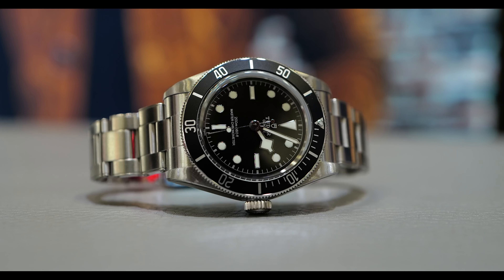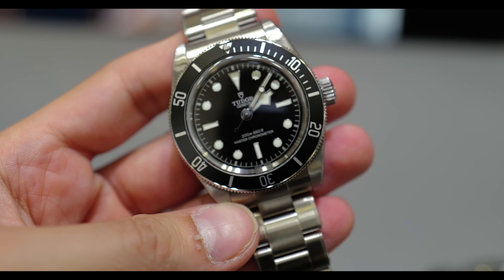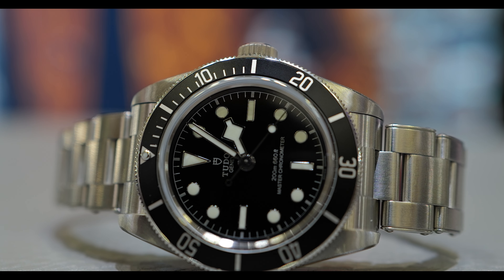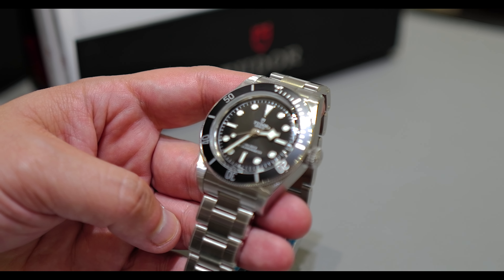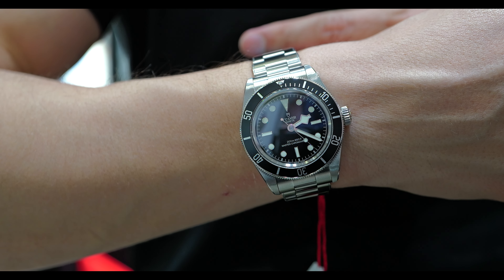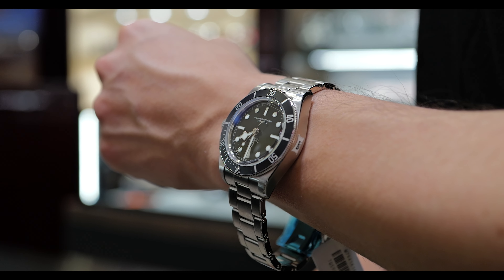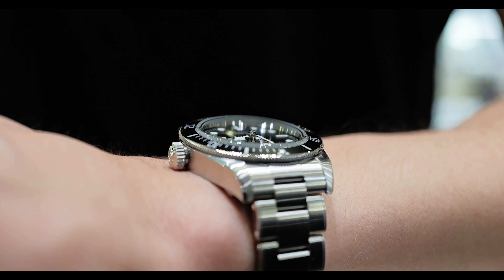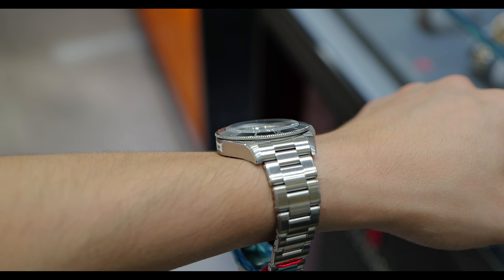Say Hello To The Tudor "Submariner"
Yeah .. Im calling it a Submariner